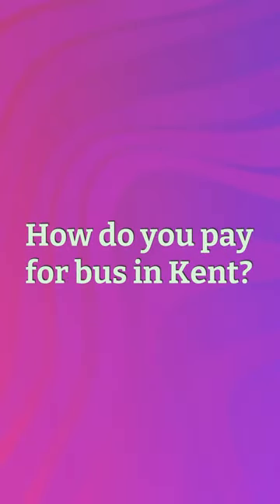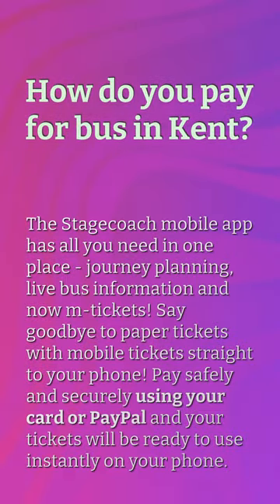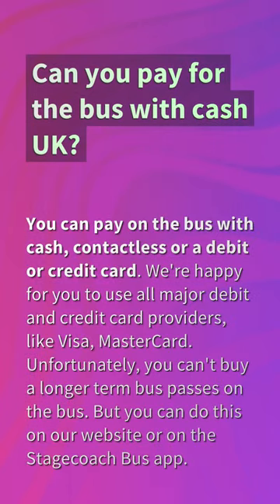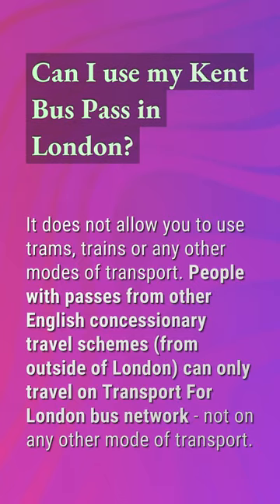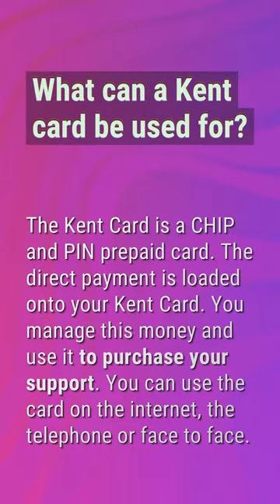How do you pay for bus in Kent?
Are Buses Running Today Near Me

00:21 - How do you pay for bus in Kent?
00:44 - Can you pay for the bus with cash UK?
01:03 - Can I use my Kent Bus Pass in London?
01:24 - What can a Kent card be used for?